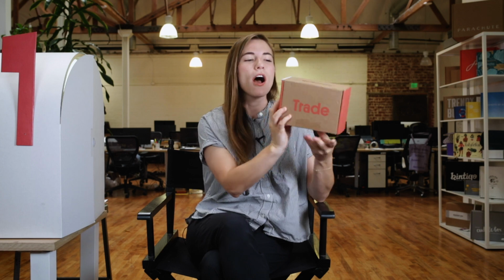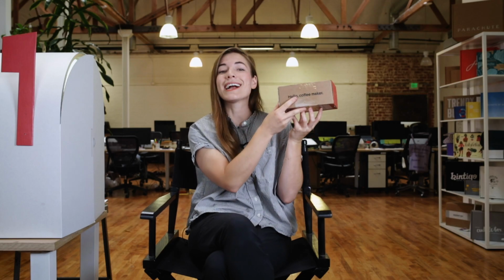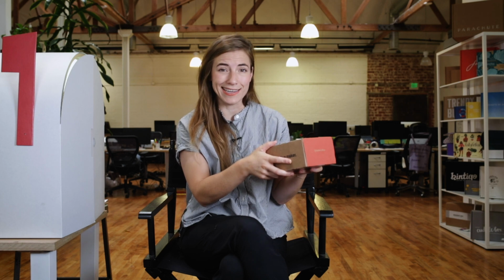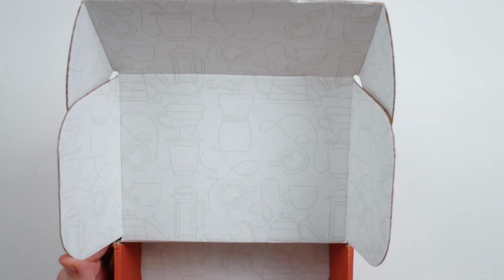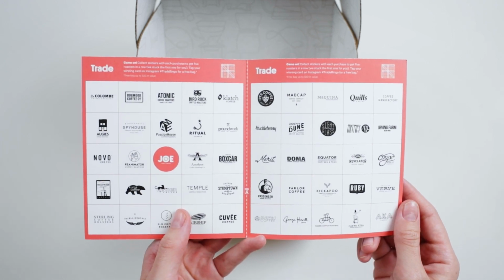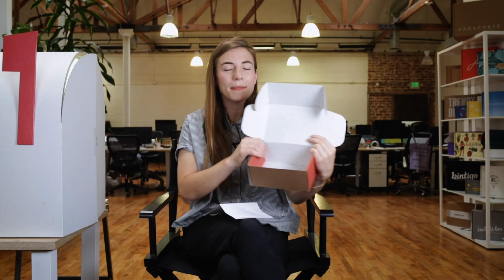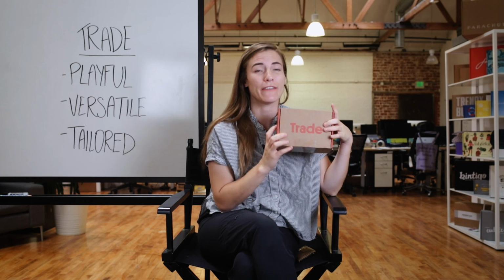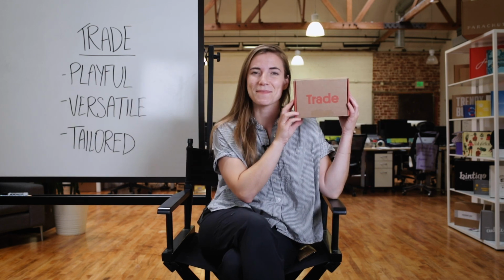Unboxing Trade Coffee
Trade Coffee is a coffee subscription company uniting the nation’s top roasters directly with drinkers; shipping you specific roasted-to-order coffee handpicked for you and your taste. On this episode, see how they've gamified the subscription experience with a simple card and sticker.

Here are some of the things we love about their packaging:

- Kraft roll end front tuck, REFT, box
- The box is optimized for different sizes of coffee bags
- Two-color flexographic printing
- Clear label to seal
- Mottled white board interior with a grey illustration
- The folded card is process color
- Bingo sticker
- The bingo folded card bridges social and marketing
- Cutting in registration. You don't have to worry about the red panel bleeding — smart prepress design
- Instructions are printed on the card as well

📦 Go to Lumi.com to find the best fit for custom packaging